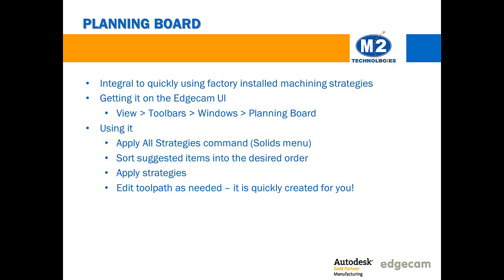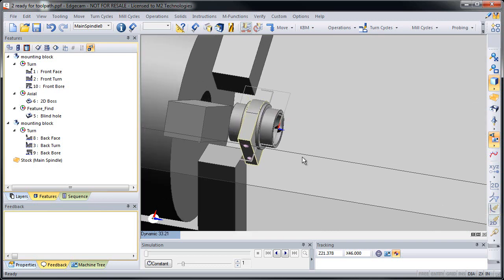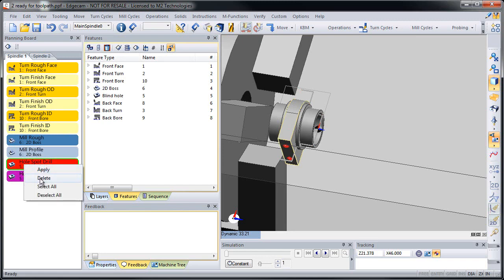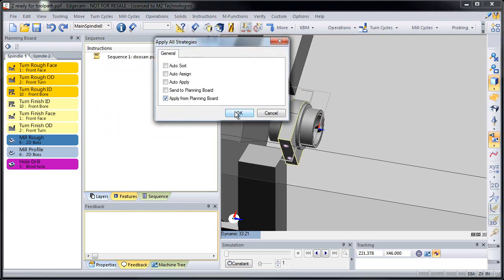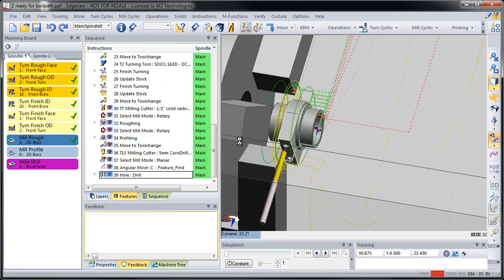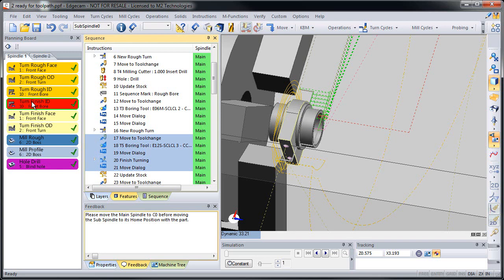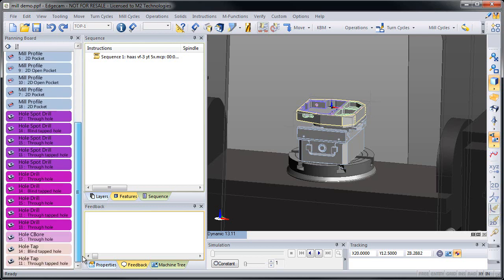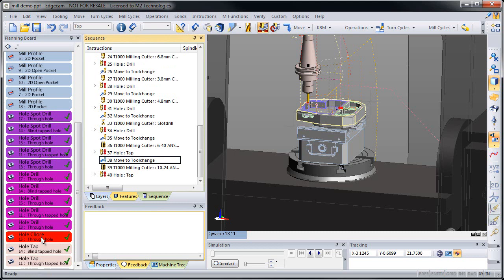Edgecam: Planning Board